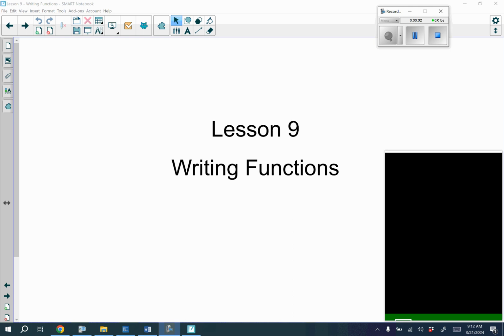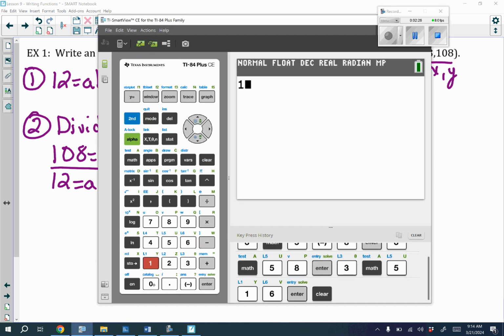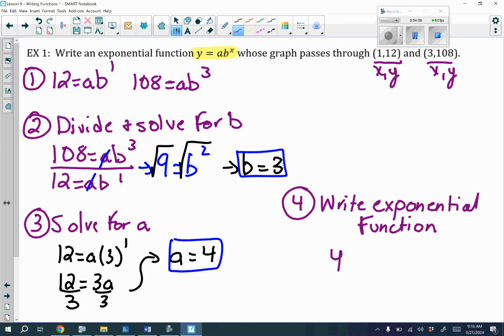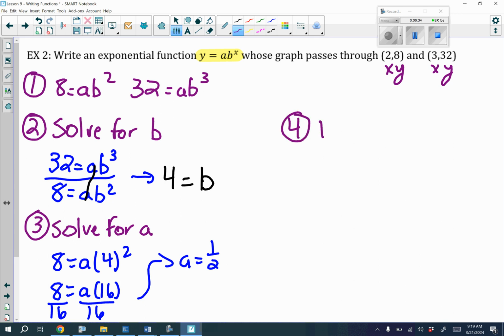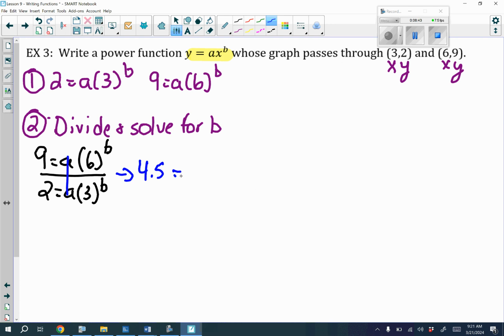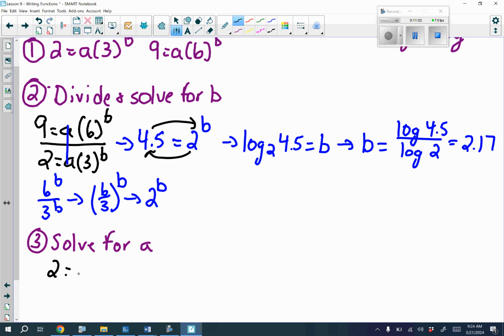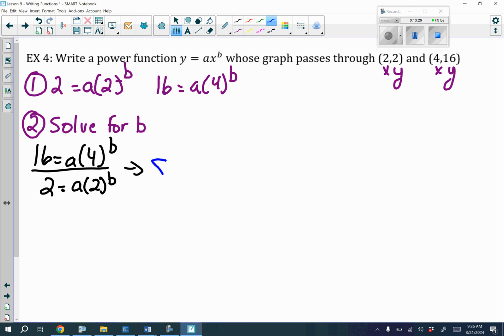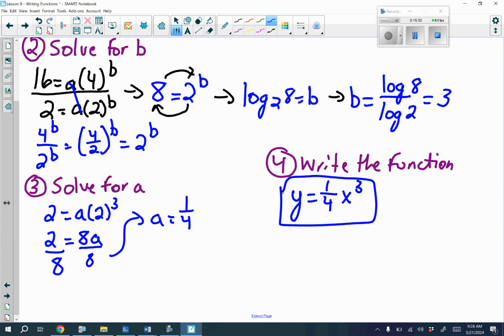AS Algebra 2: Unit 7 Lesson 9 Part 1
Writing exponential and power functions given two points